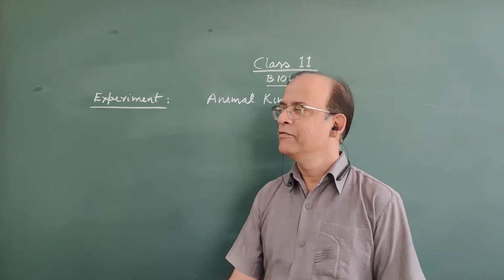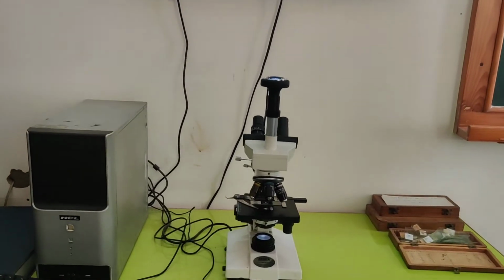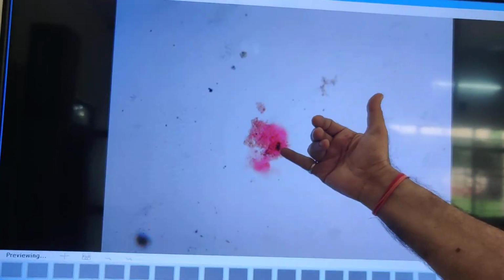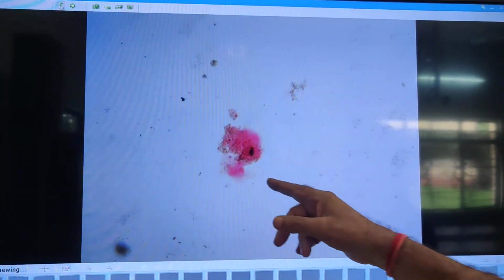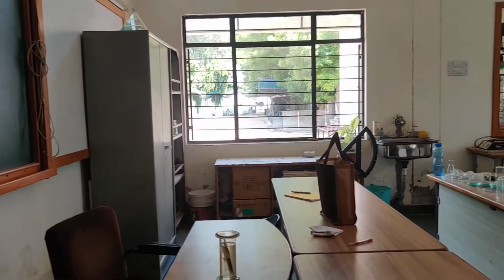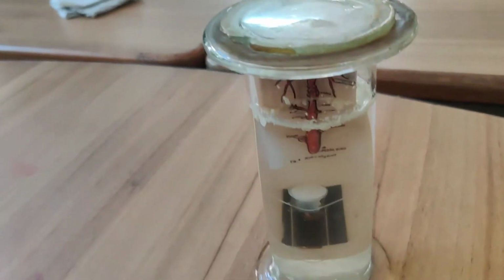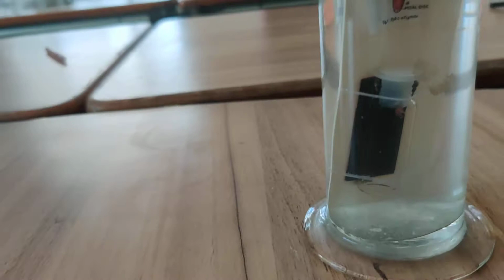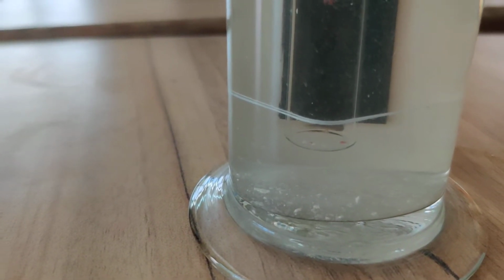Class 11 Biology Practical: Survey of Animal Kingdom.